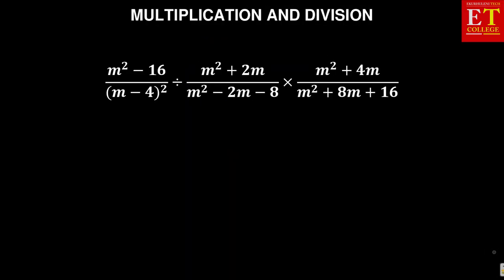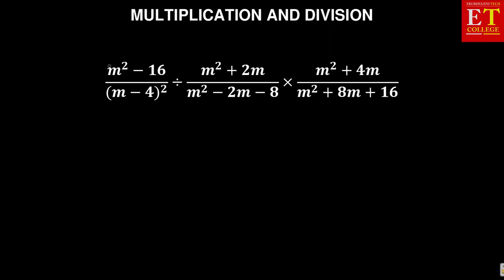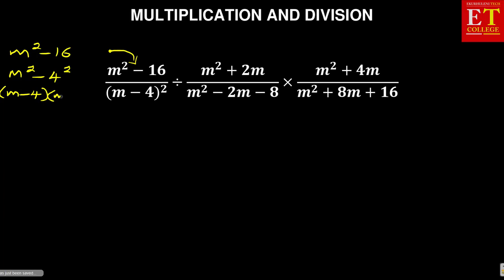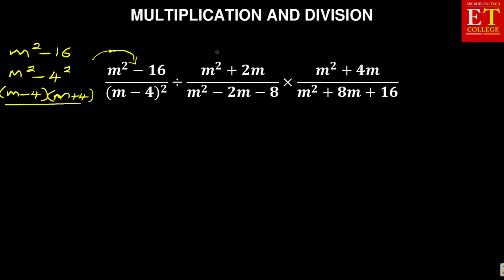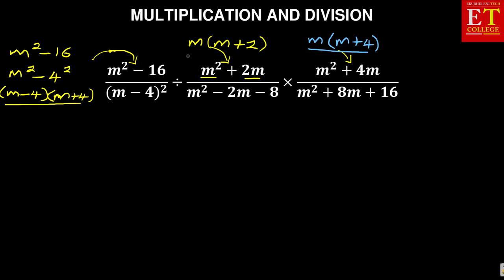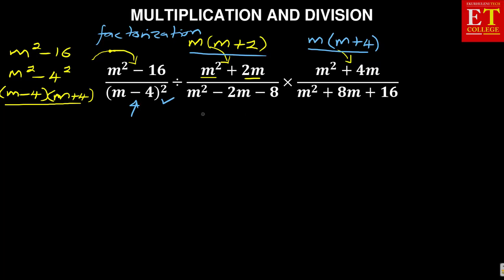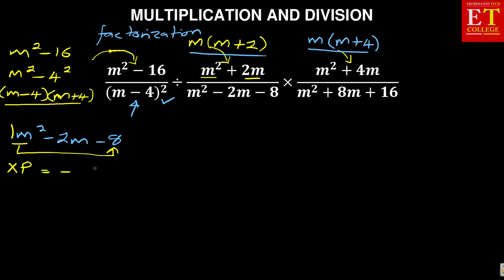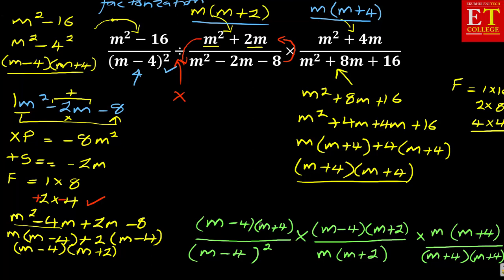Mathematics N3 Multiplication and Division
Technical Matric National Senior Certificate. The subjects includes N3 Engineering Mathematics, Engineering Science, Mechanotechnology, Supervision in Industry etc.